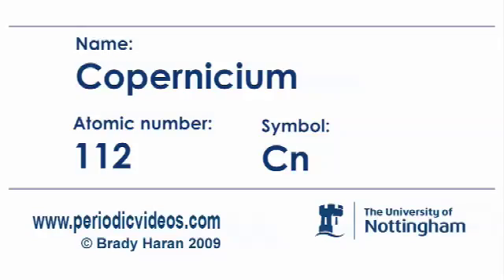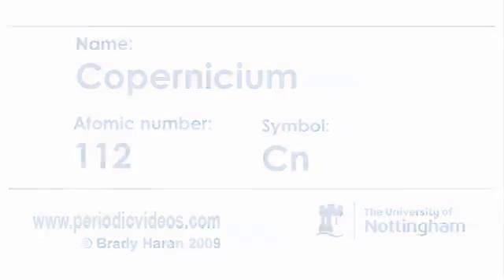Copernicium - Periodic Table of Videos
There has been debate about whether the periodic table's newest element should have the symbol Cp or Cn?